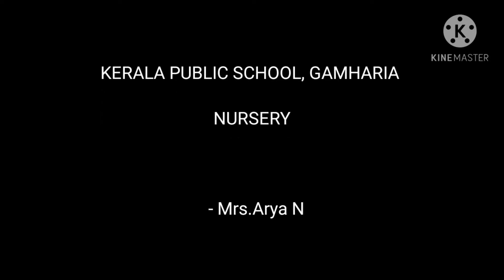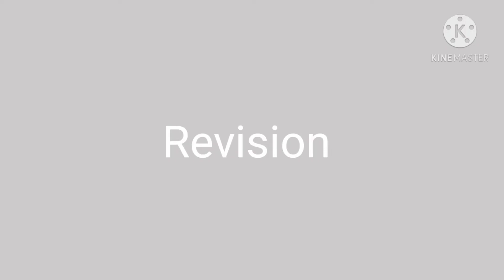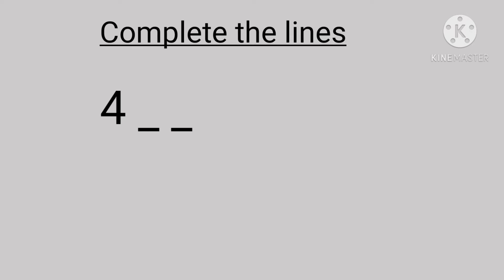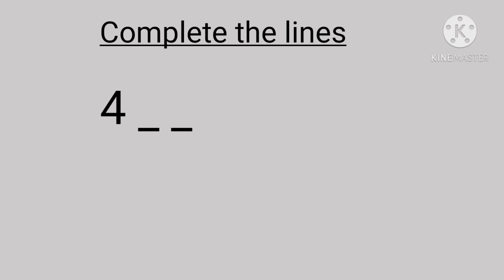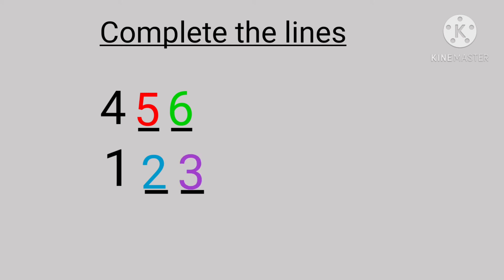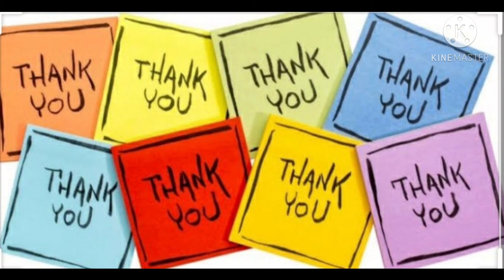KPSG/NURSERY/MATHS/ REVISION/COMPLETE THE LINES